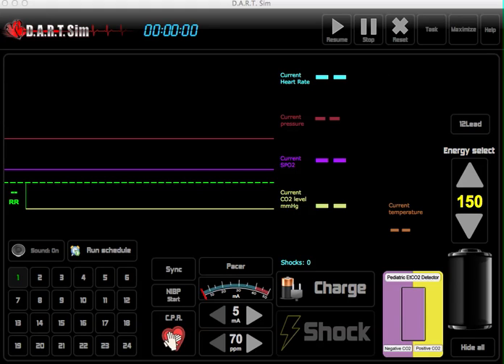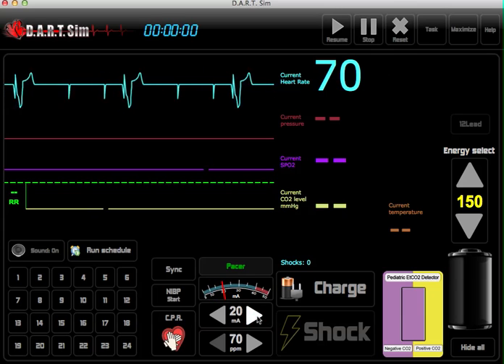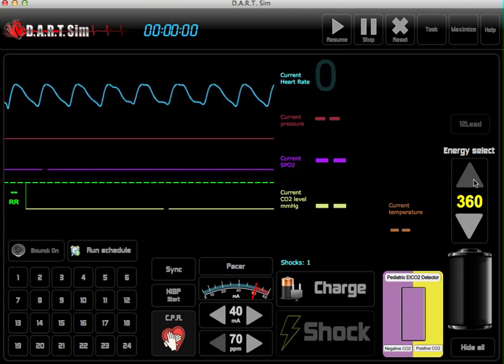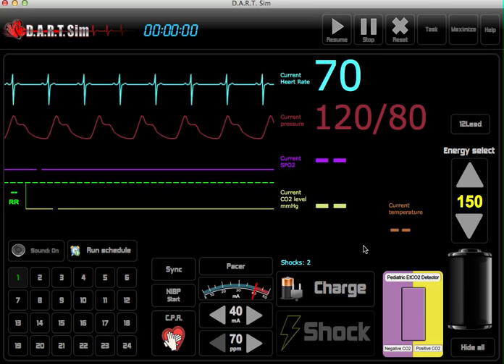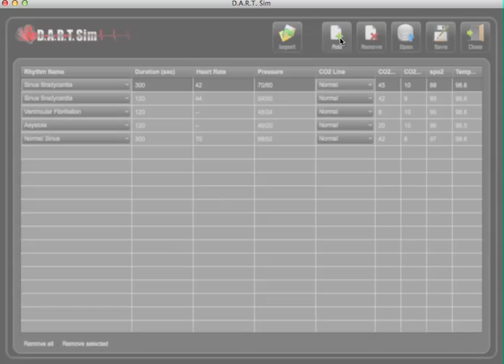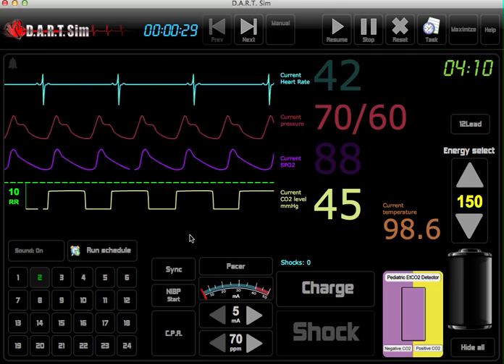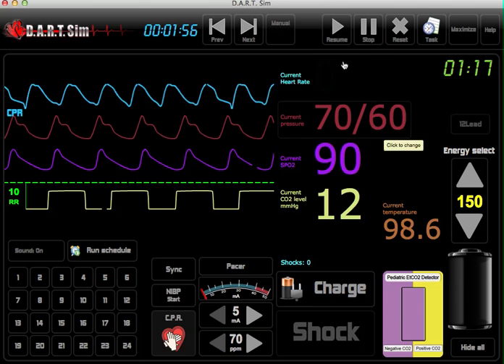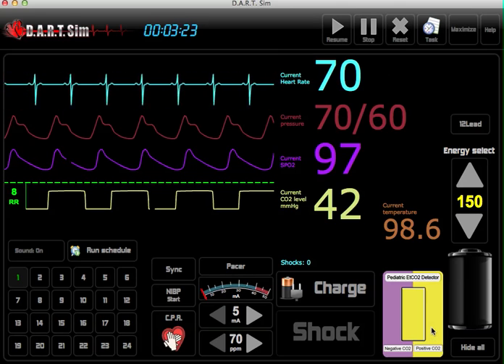DART ECG Simulator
ECG Rhythm Simulator by DART SIm